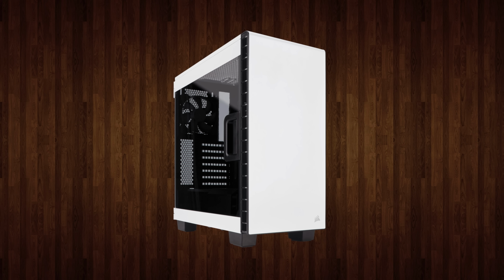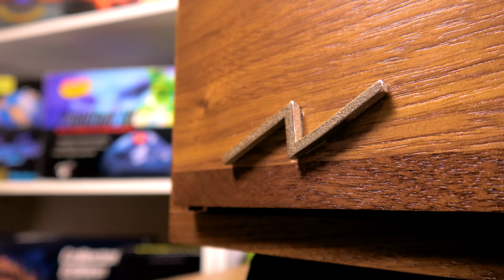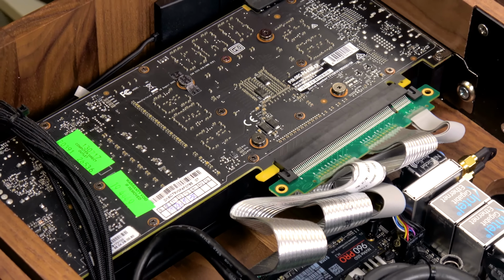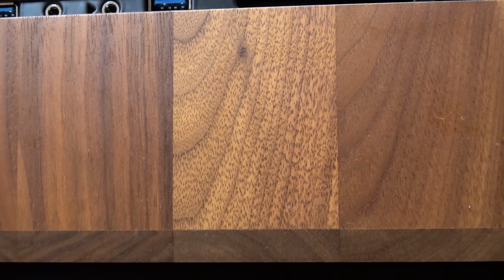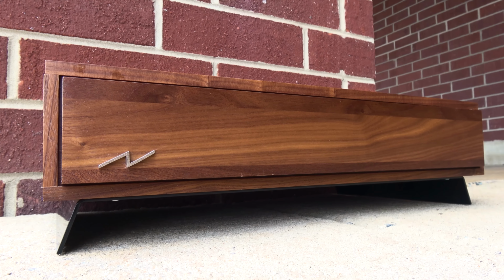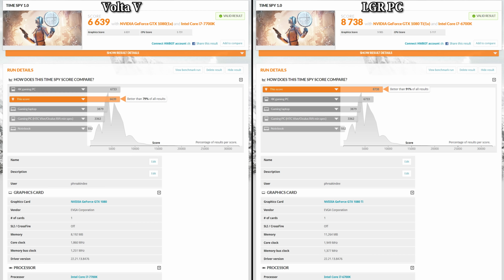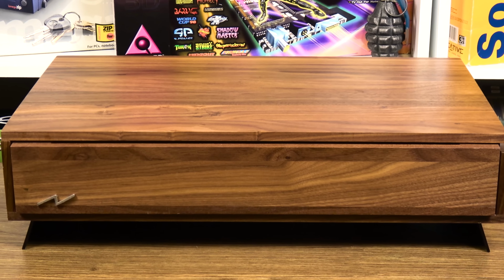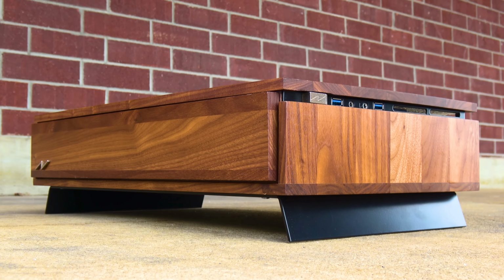LGR - Volta V Wooden Computer System Review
A modern PC made of solid wood! There’s something wonderful about the melding together of natural and synthetic materials -- cutting edge tech with the cutting of walnut.
Mm, woodgrain.

● Music used in order of appearance:
Downtown Alley 2, Streetlight Conundrum, Neo Two K Six